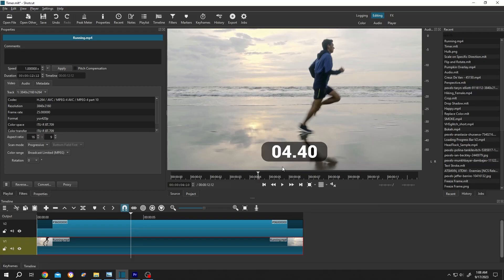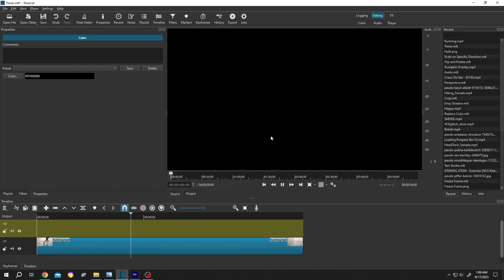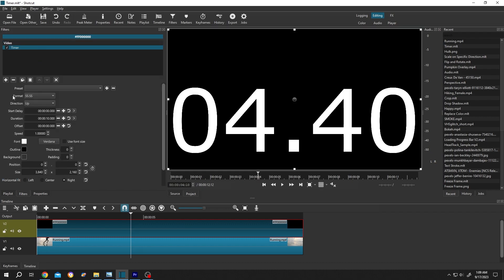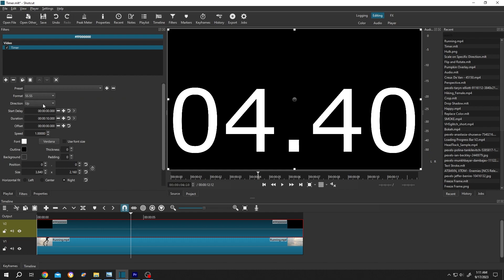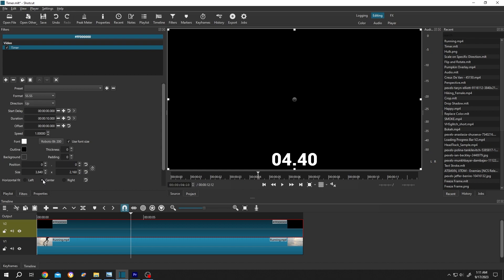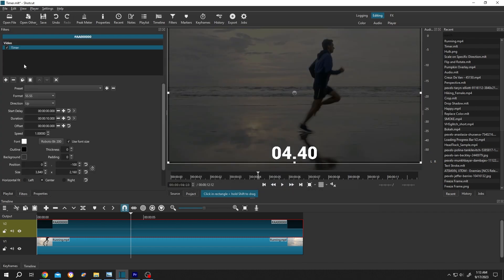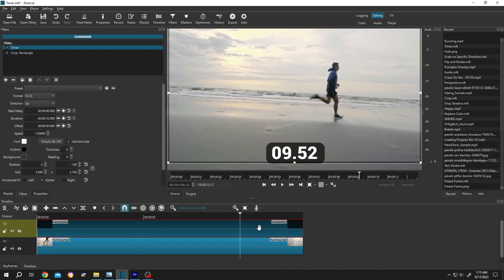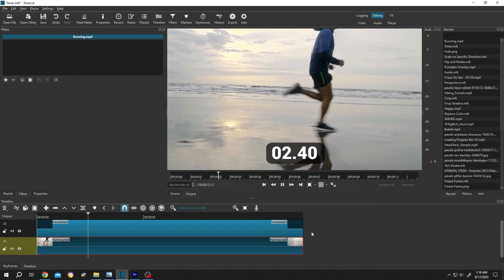How to add Timer or Stopwatch or Timestamp on Video | Shotcut Tutorial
How to easily add timer or stopwatch to your video with Shotcut. This is a beginner friendly Shotcut video editing tutorial.